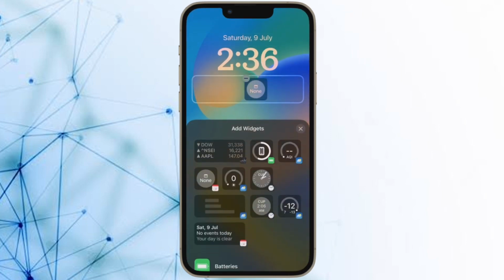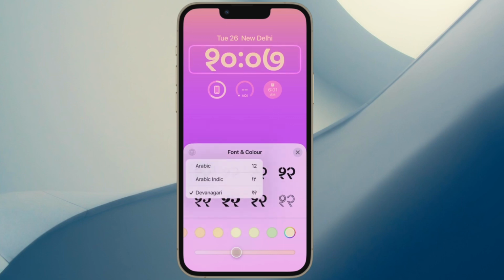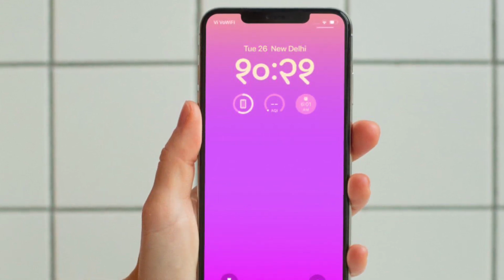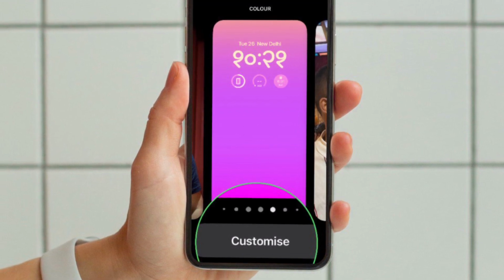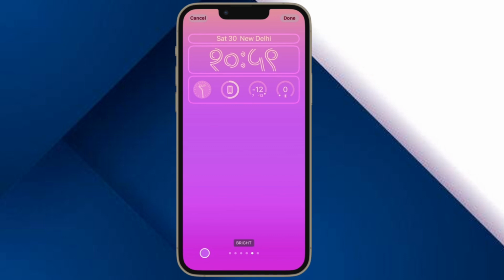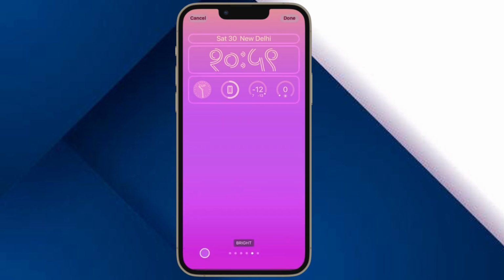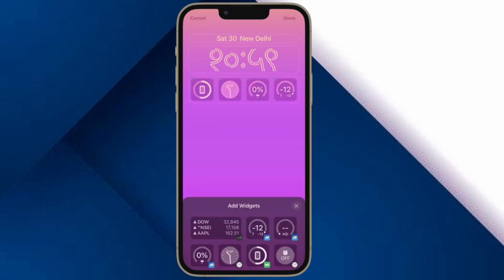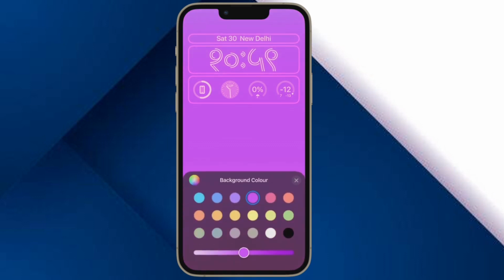How to Change/Remove Widgets from iPhone Lock Screen in iOS 17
Here is a pretty easy way to change or replace widgets from your iPhone Lock Screen in iOS 17 or later. Let’s find out!